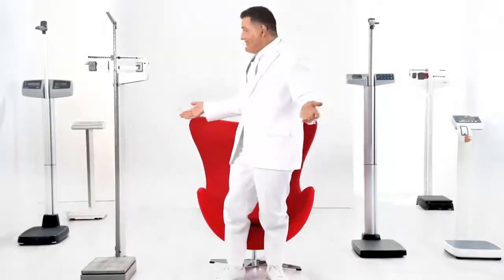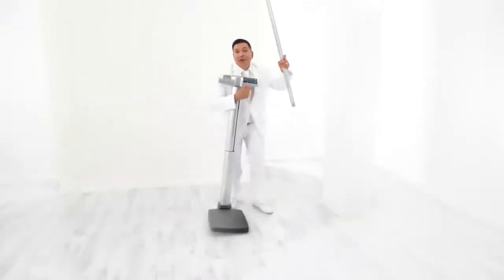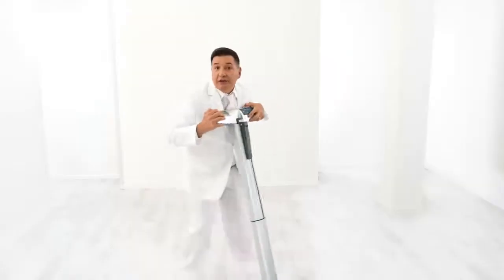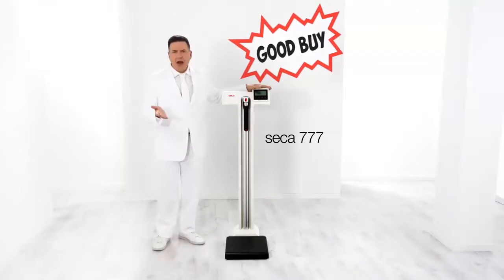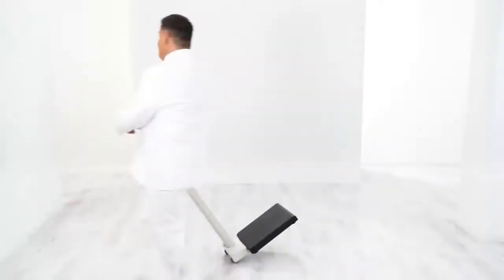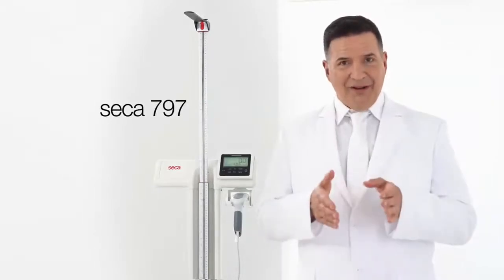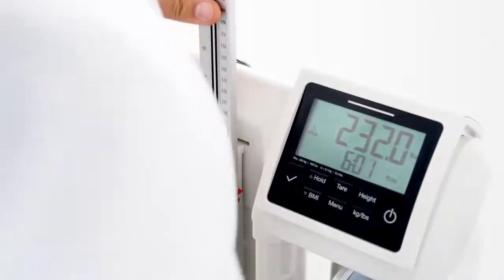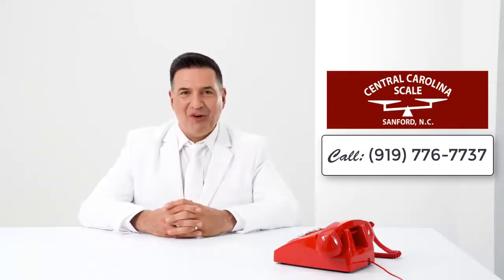seca 777 Medical Scales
Now it’s time to say goodbye to everything that you used to know about column scales that you might see in a doctors office or hospital setting.

With their latest product line, the 777 / 787 / 797, seca has once again set new standards in terms of precision, functionality and great value!

This Medical-grade, scale is designed for years of use with high patient volume. The Robust tilt-proof full metal platform is durable and high quality.
Large rubber coated castors for excellent moving.

In addition to the popular 777, be sure to checkout the other versions which include:

seca 787
EMR validated column scale with eye-level display

seca 797
EMR validated column scale with eye-level display and Wi-Fi function